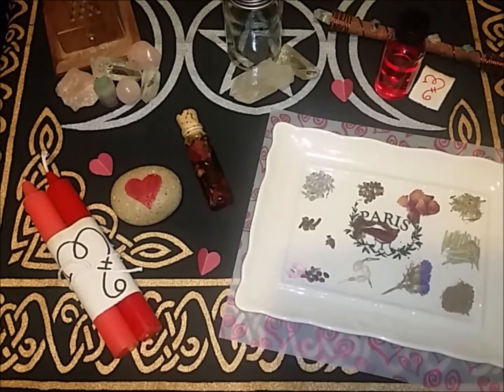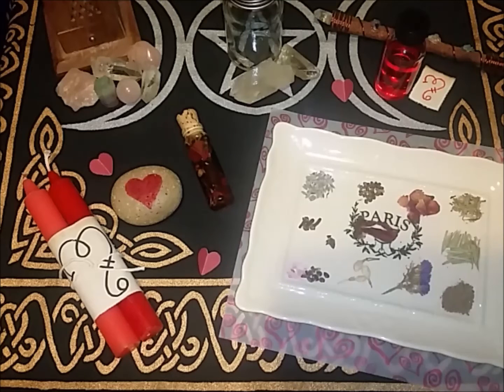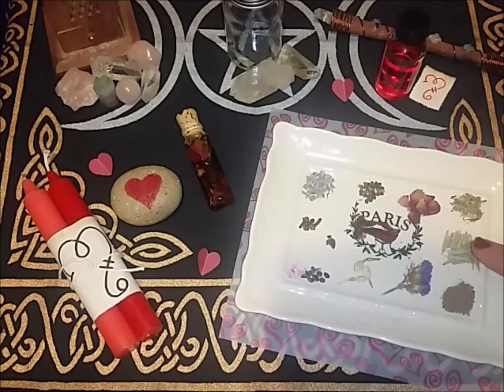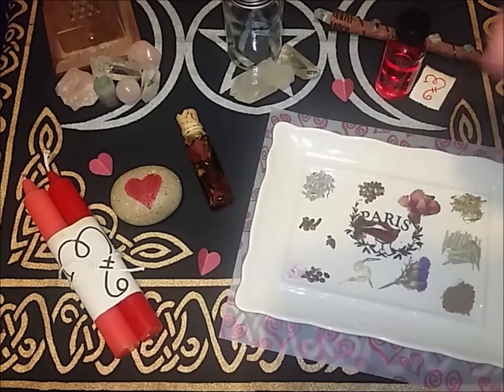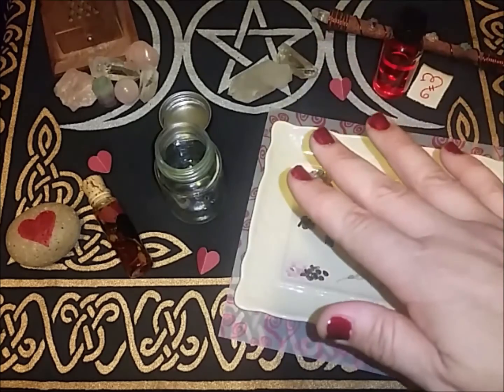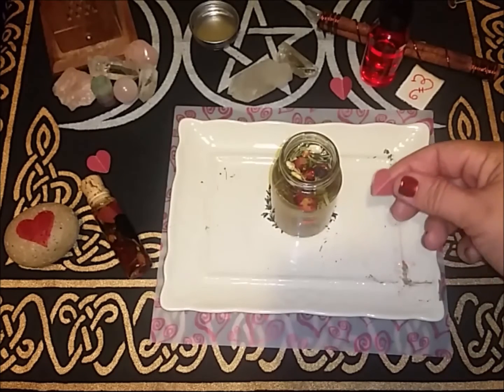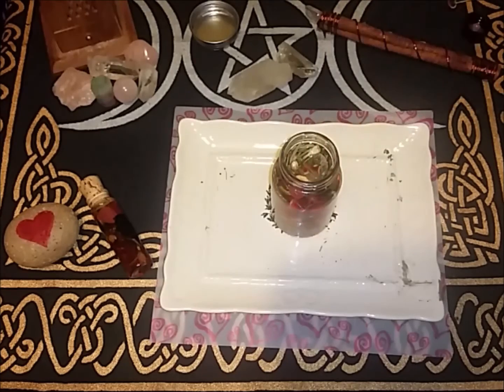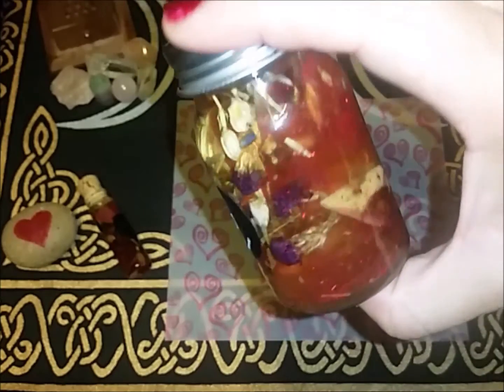My Love Oil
Sharing my recipe. Blessed be.